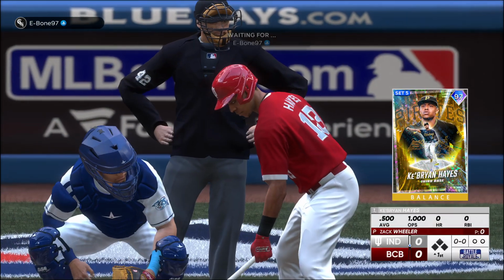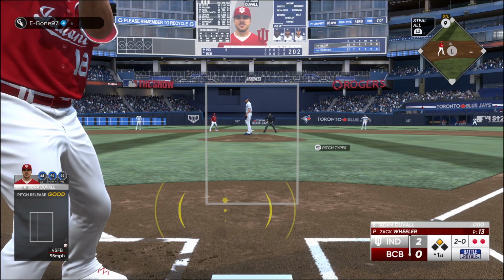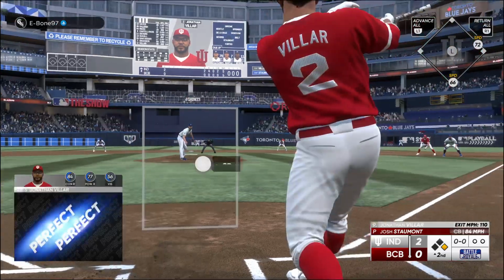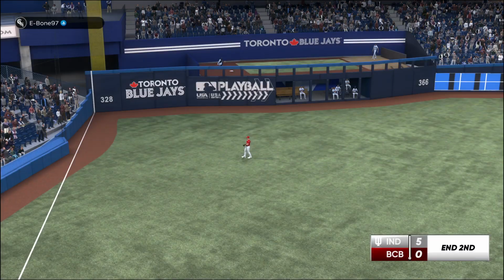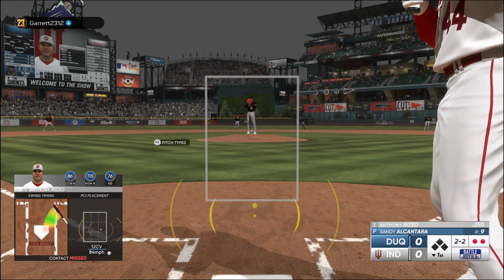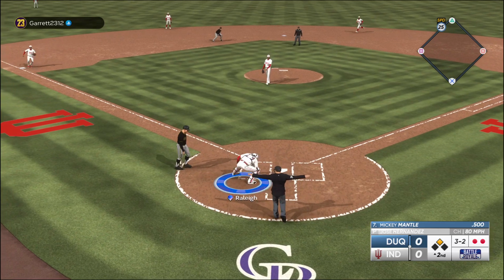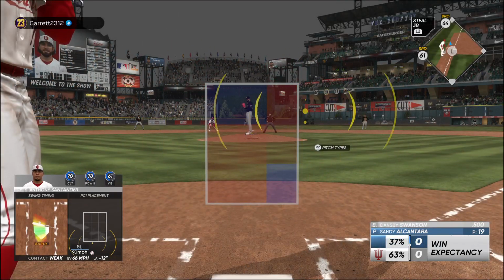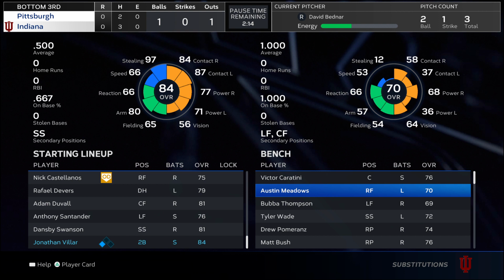MLB® The Show™ 23_20231109225331